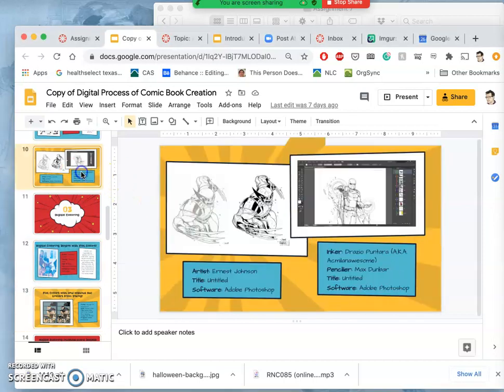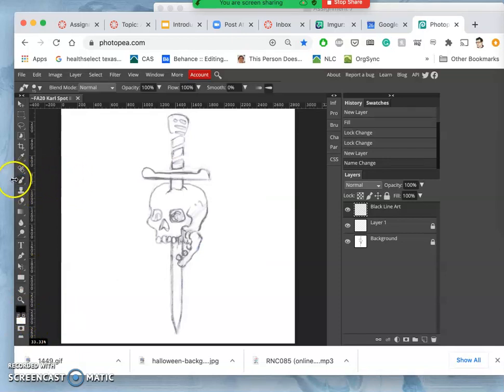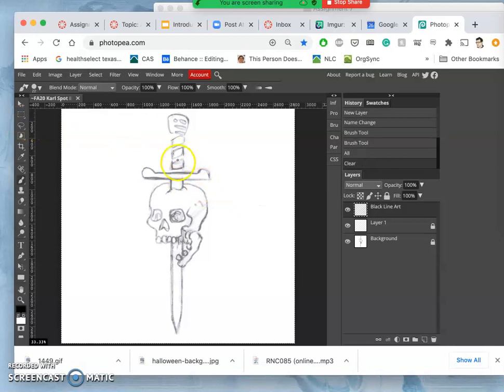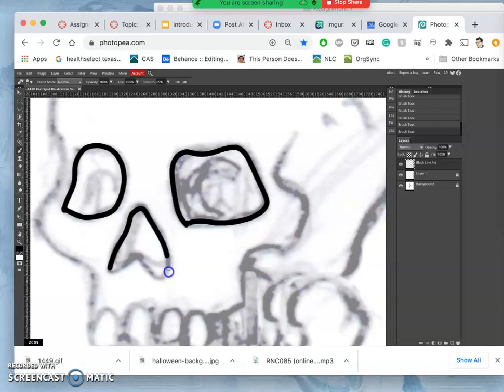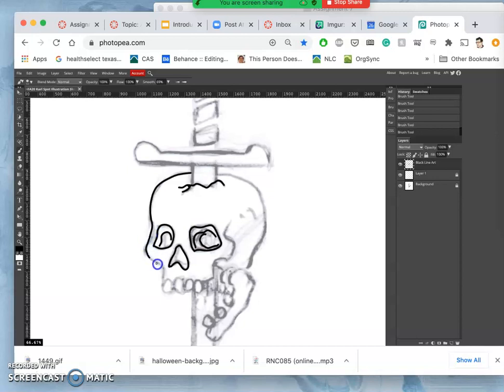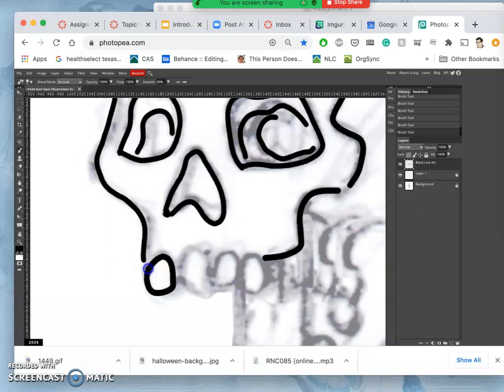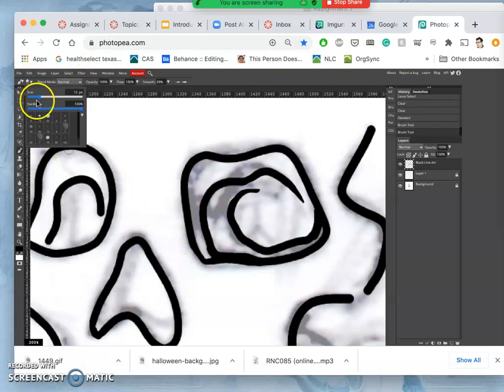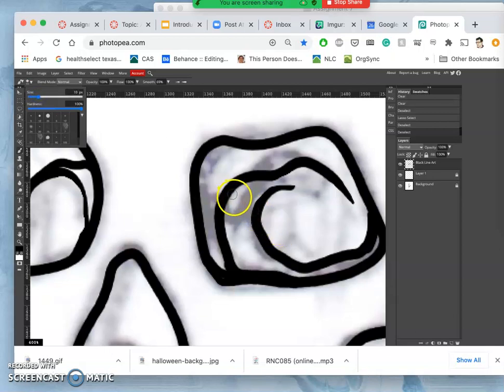2 Digital Inking in Photopea with the Smooth Feature